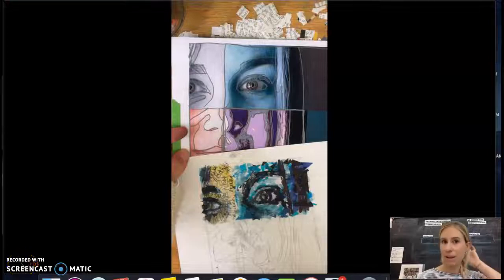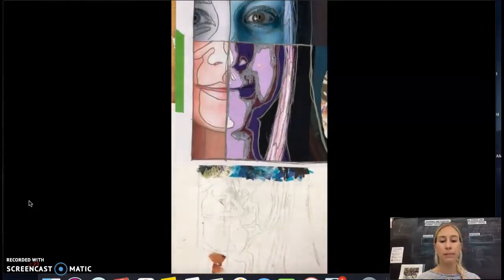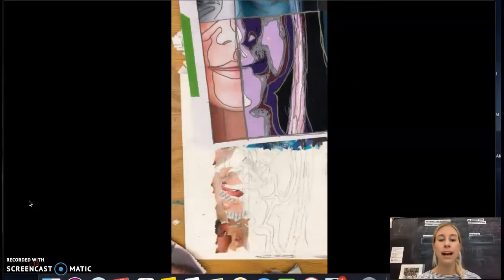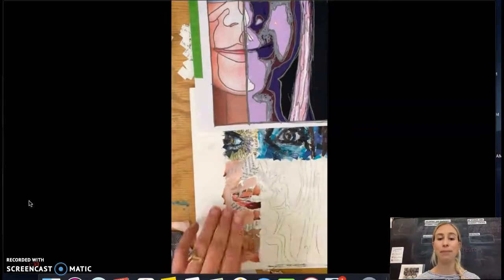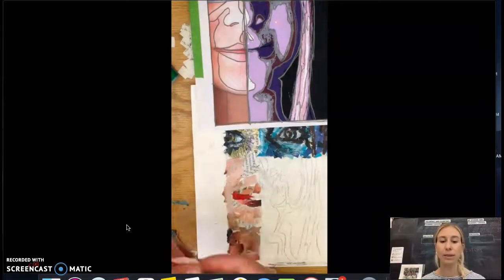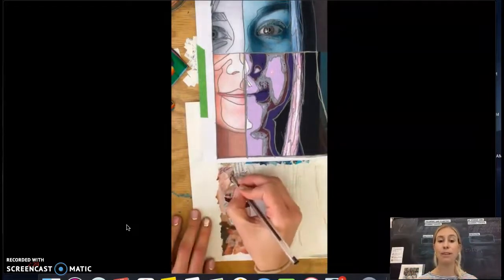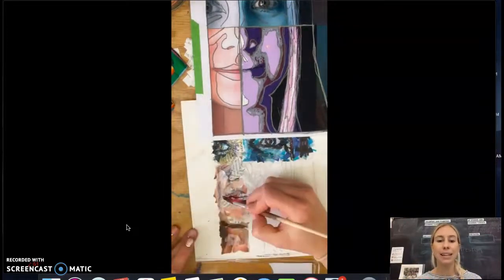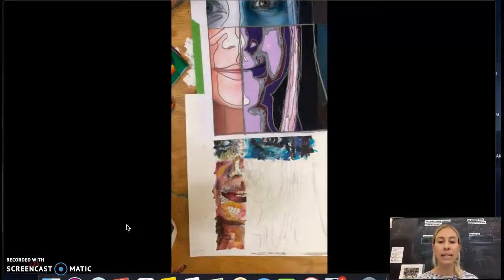Portrait Collage Skin tones